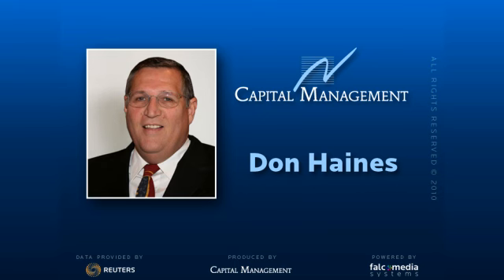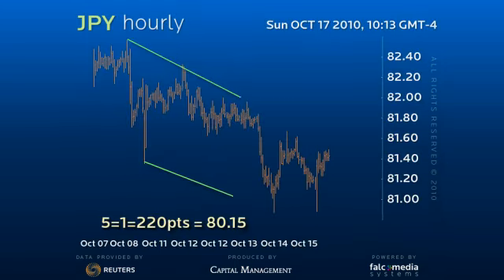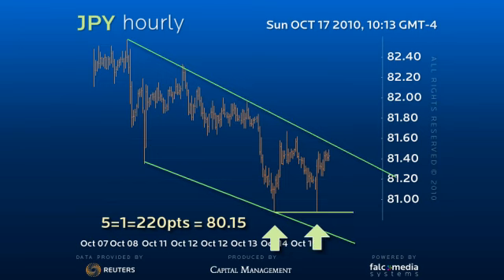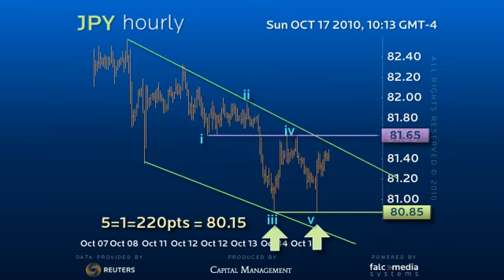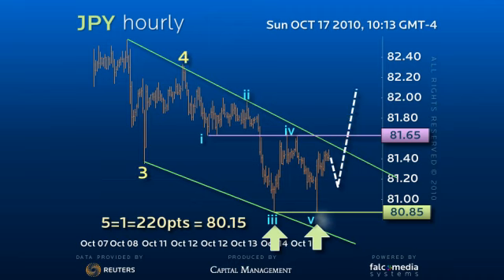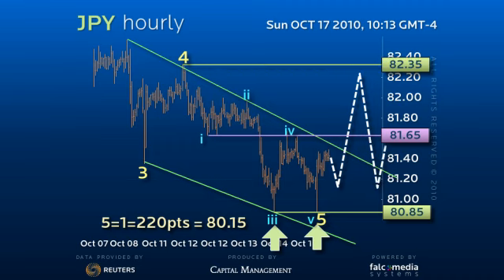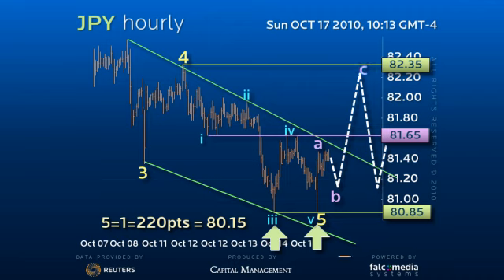Hourly Forex Trading Signals for $ Yen, Oct. 17th, 2010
The Dollar has set a solid double bottom pattern at the 80.85 level. This provides a short term base to offer an attempt at an upside correction to attempt to clear the 81.65 pivot point. This would allow for a more significant pullback to fourth of a lessor degree in the 82.25-50 area. However, we would expect this secondary resistance zone to contain as the Dollar regroups for the next leg of the downtrend to at least 80.00 and probably even the ideal 79.70 long term low.  Only a rally over the former 82.85 low would open the potential for a more serious upside correction.